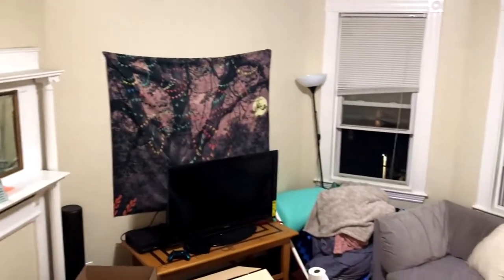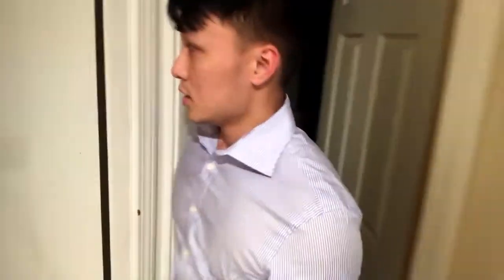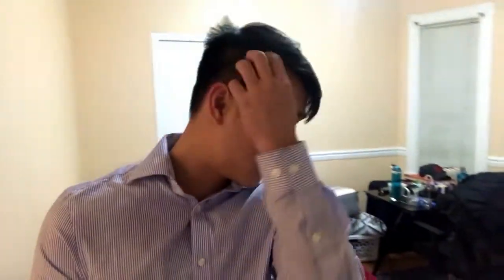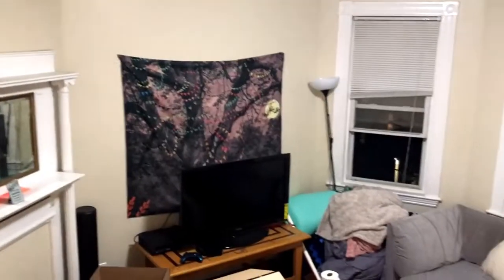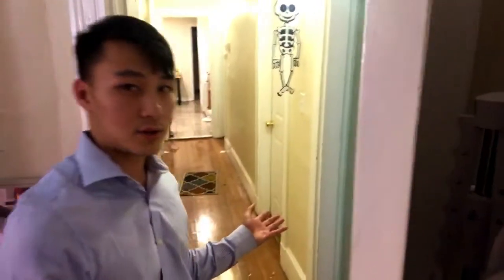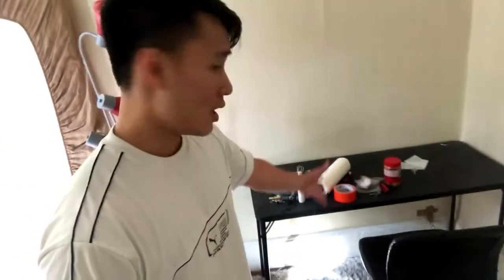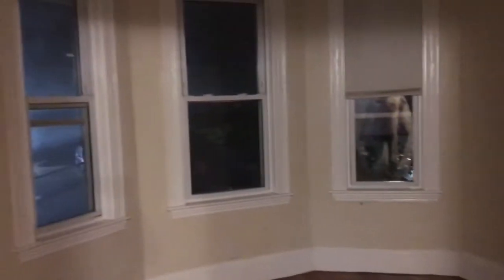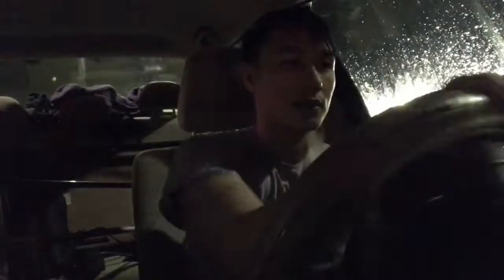Goodbye College Apartment! & Tour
Giving you guys a tour of my college apartment before I move out. It has been my apartment for the past 2 years so it is weird moving out. You guys can see the in and outs of the college life crib and me doing some physical moving labor.